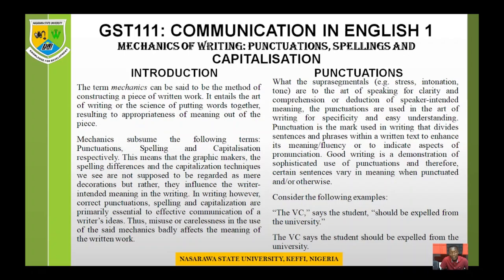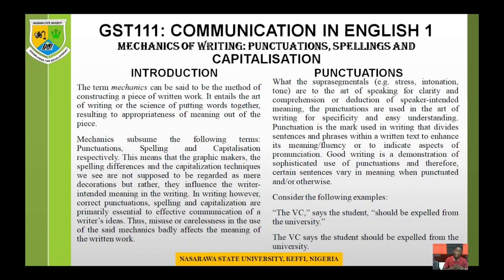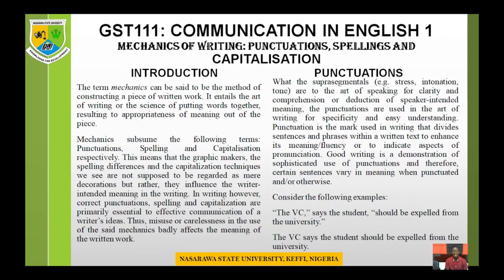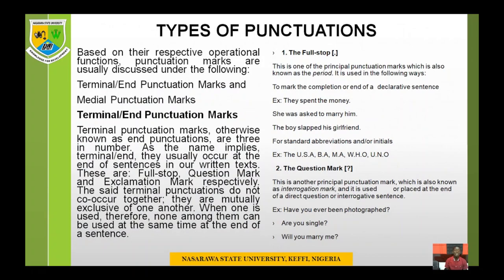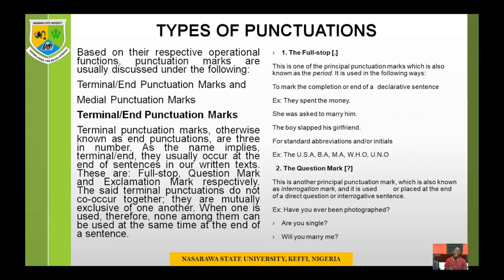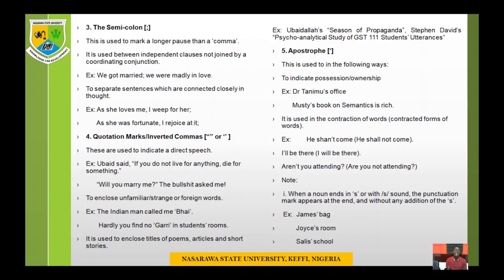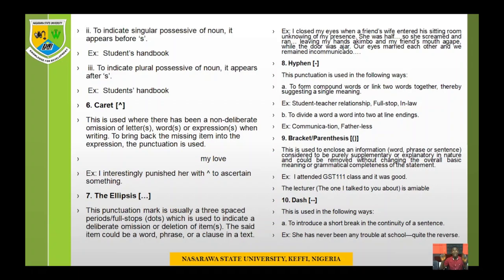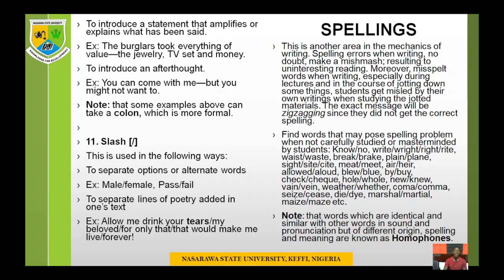Mechanics of Writing: Punctuation Marks, Capitalisation and Spelling in Focus